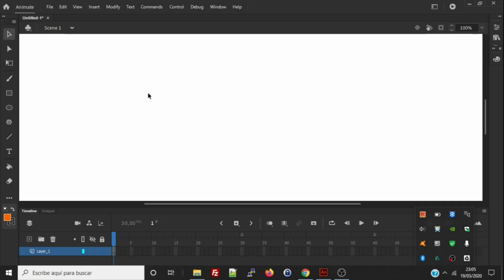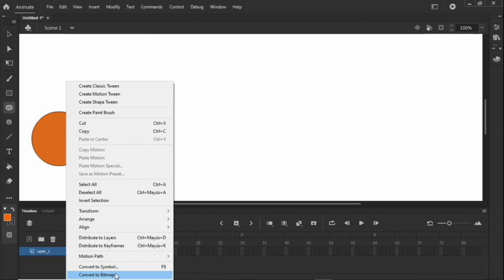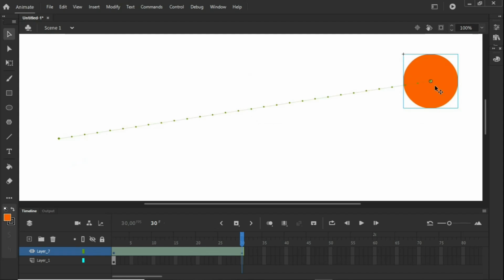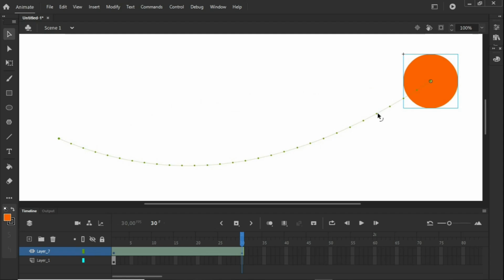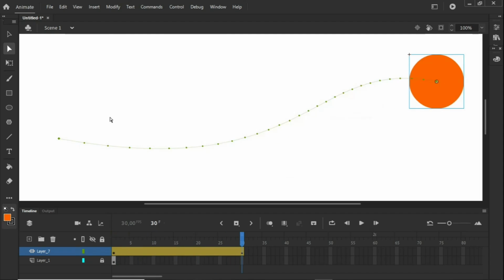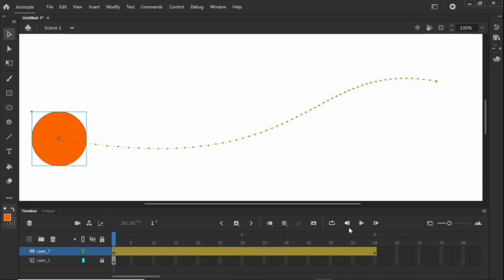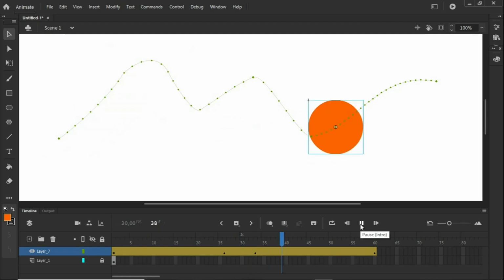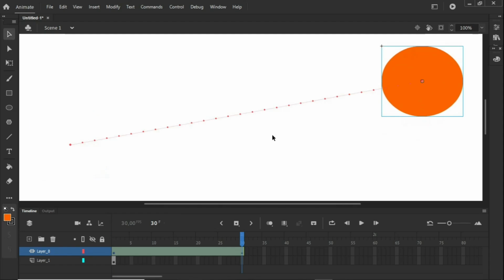ICT: Motion Tweens in Adobe Animate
How to create Motion Tweens in Adobe Animate.
And tips on how to use them.